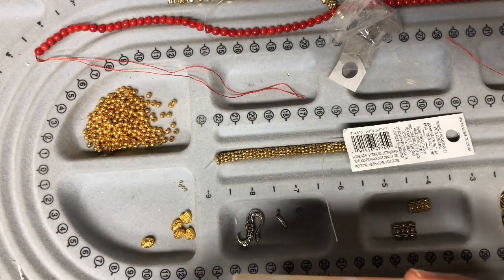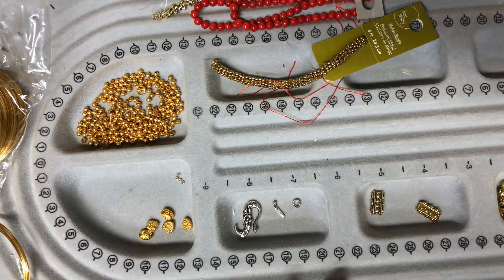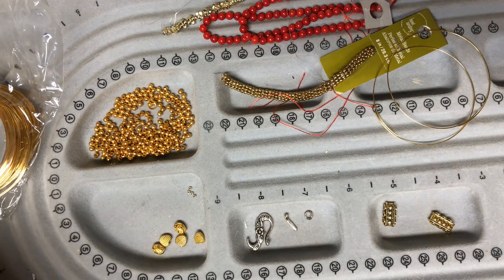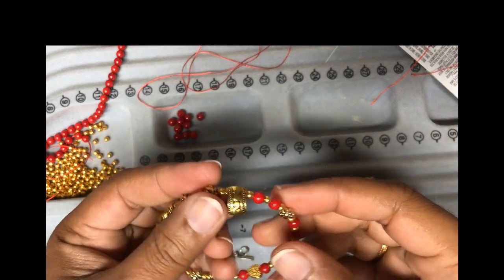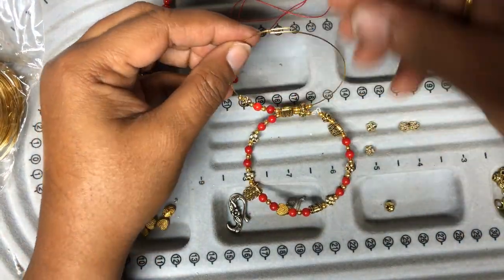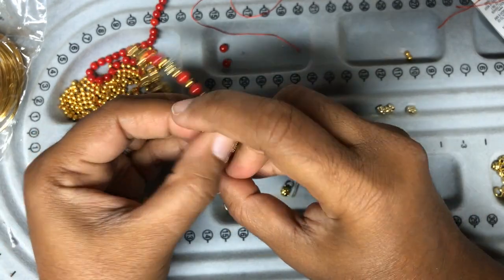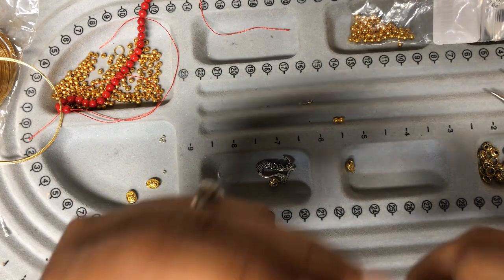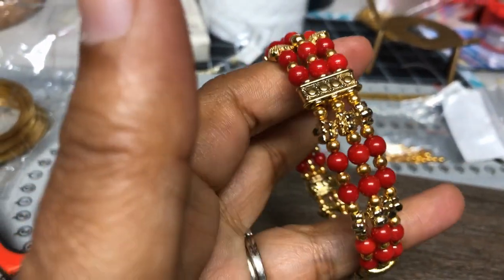how to make Bangle bracelet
I was approached by PandaHallSelected to review their products and make jewellery or crafts using their products. So here I am unboxing the products I received from them.